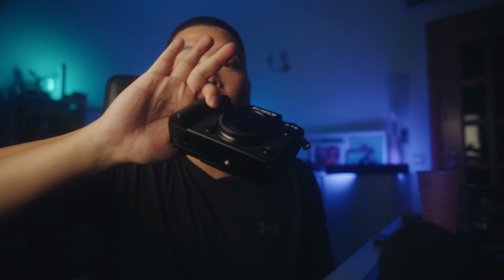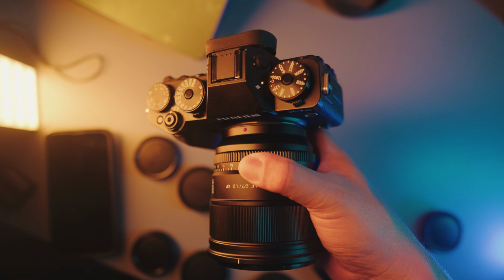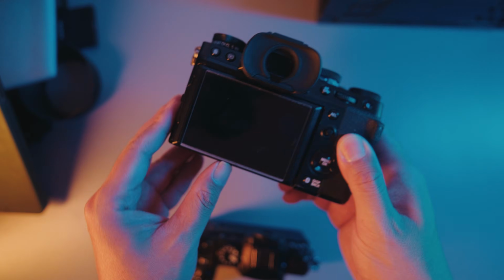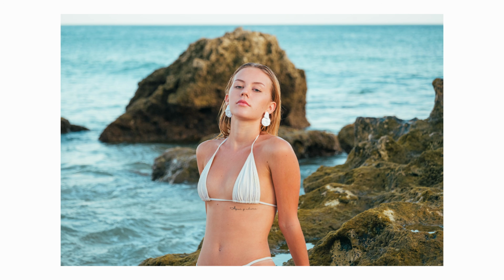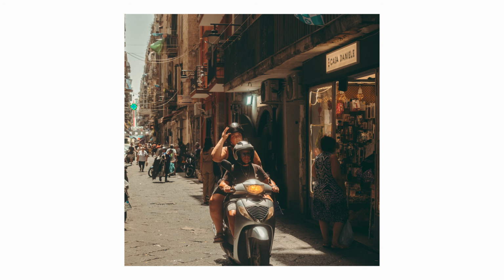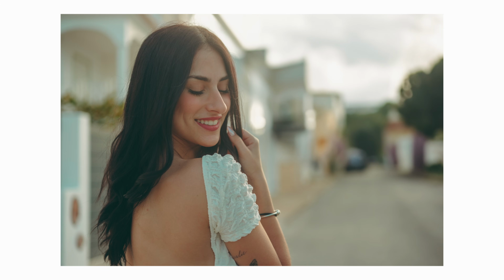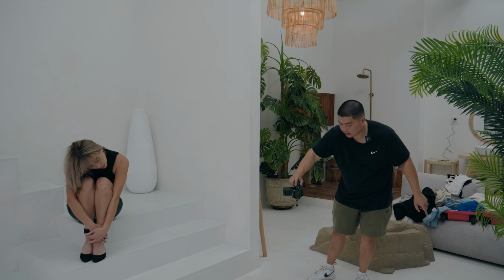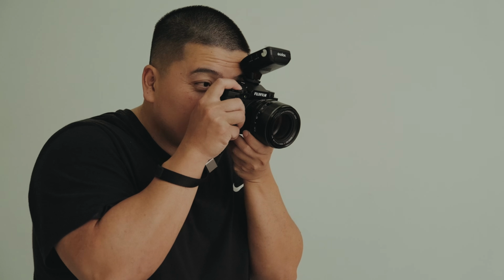The Truth About The Fujifilm XT5 - After 4 Months Of Use (Long Term Update)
The Fujifilm XT5 has been my trusted daily companion for the past five months, accompanying me through a wide array of shooting scenarios. From capturing the enchanting beauty of the night to serving as my loyal travel and landscape companion, and even thriving in the controlled environment of the studio, this camera has seen it all.

But now, as the honeymoon phase gradually wanes, it's time to delve deep into an honest reflection. Have my feelings towards this camera evolved? Do I harbor any regrets about parting with my XH2 to embrace the XT5?

Join me on this introspective journey as we navigate the nuances of my relationship with the Fujifilm XT5. Together, we'll uncover the answers in this video

GEAR THAT I USE👇
Lumix S5ii
Lumix S 50mm F1.8
Lumix S 35mm F1.8
Sigma 16-28mm F2.8 (L-Mount)